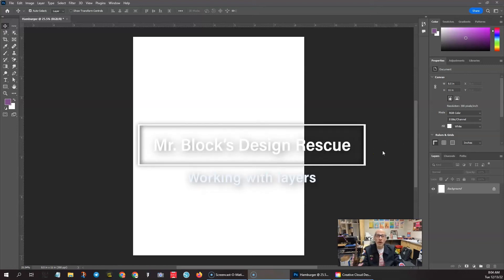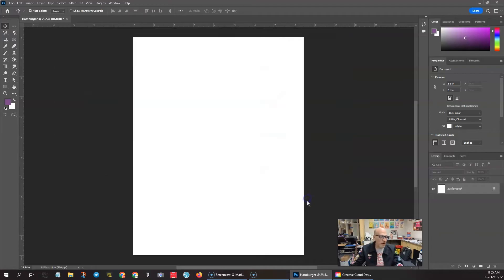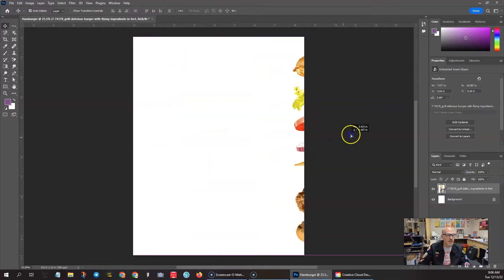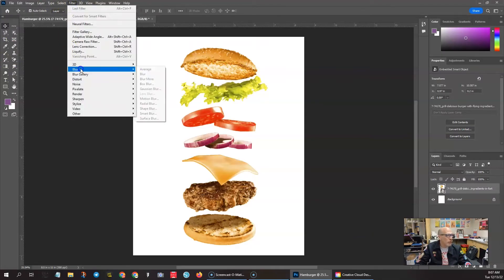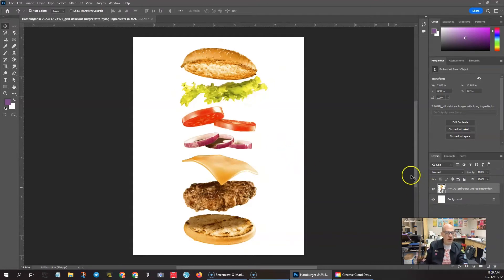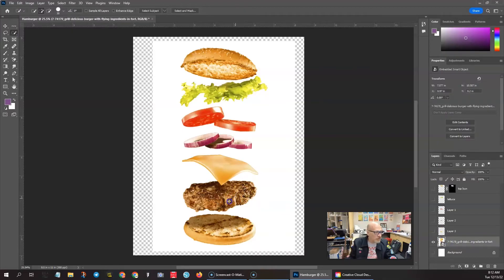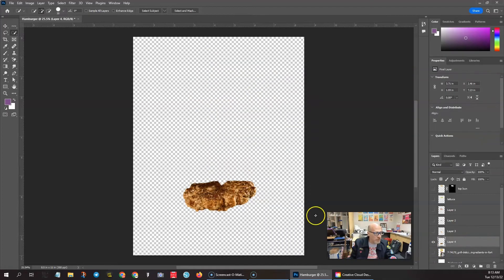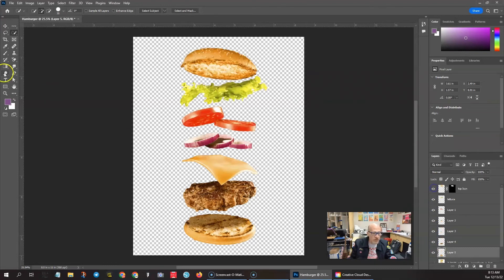Adobe Photoshop - Build a Hamburger (working with layers)